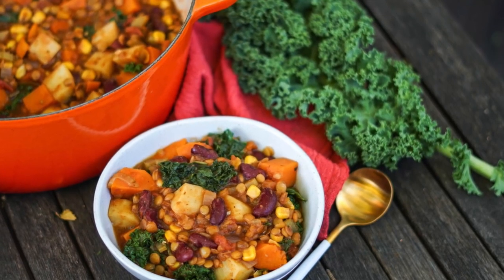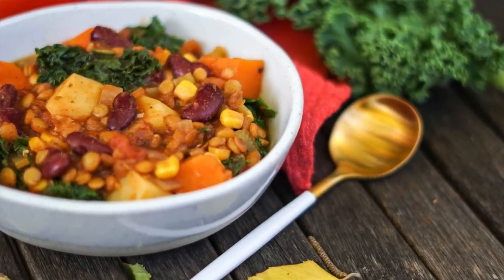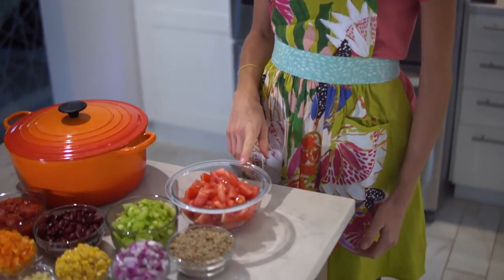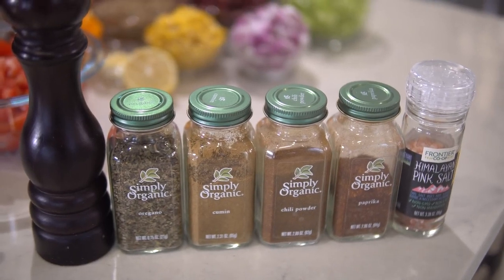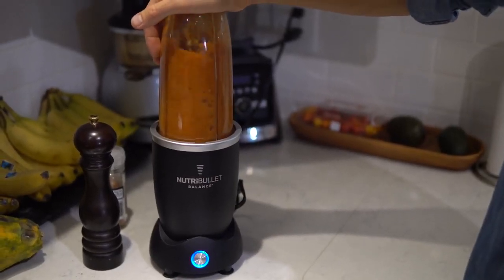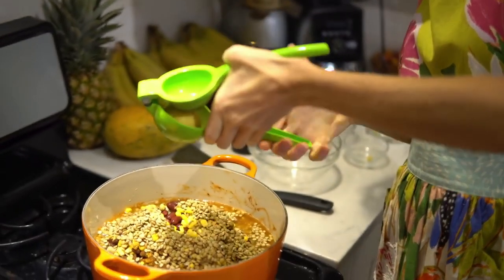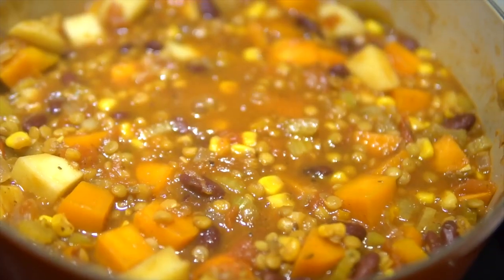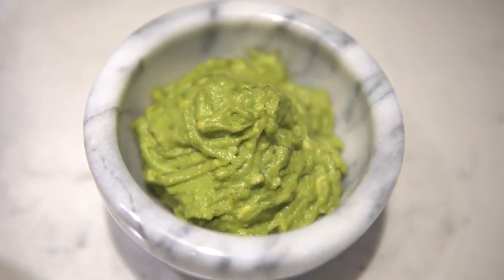How To Cook A Hearty Vegan Chili Recipe Plant based, Oil free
This vegan chili recipe is so packed full of colourful, plant-powered ingredients, that we didn't even know what to call it--so we're sticking with "Our Favourite Chili Recipe!" Not only is it loaded with veggies, it also contains plenty of protein to keep you fuelled and full. For added heartiness, we included our favourite root veggie, the sweet potato!

This low-fat, gluten-free, oil-free chili is perfect for the cooler weather that fall and winter brings, and works great to feed a crowd around the holidays!